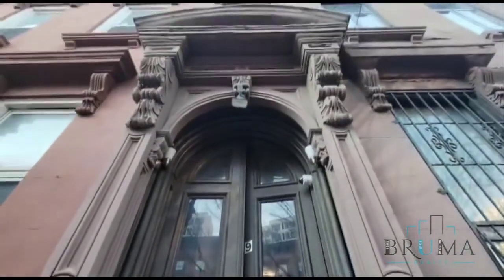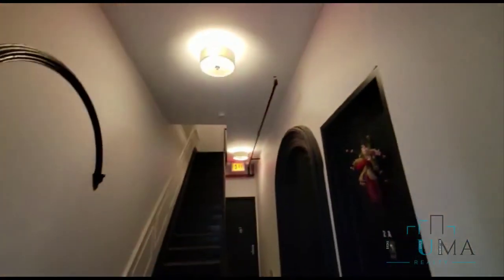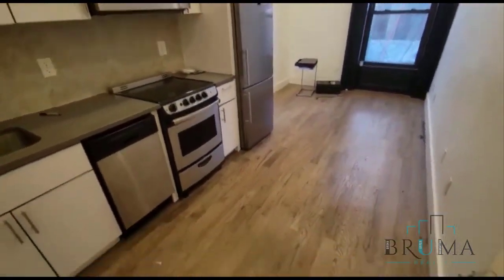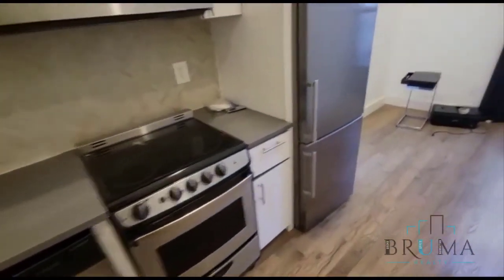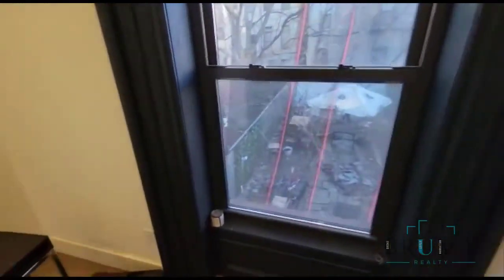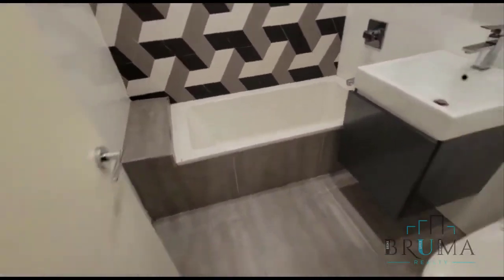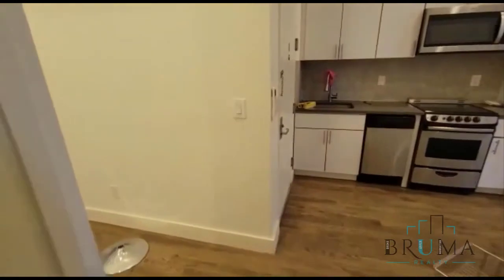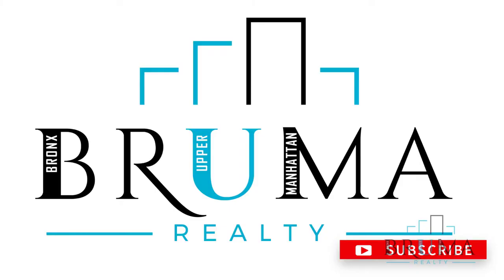59 East 126th St. 2B (1 Bedroom)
Stunning 1 Bedroom apartment in Central Harlem, Manhattan.